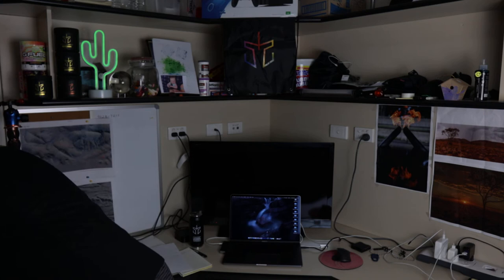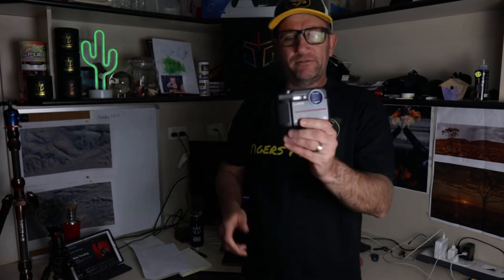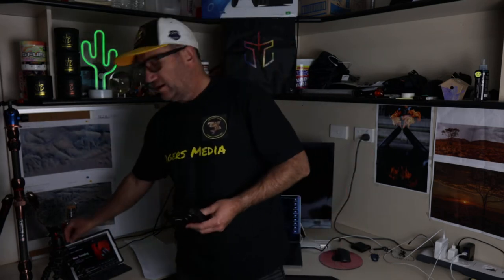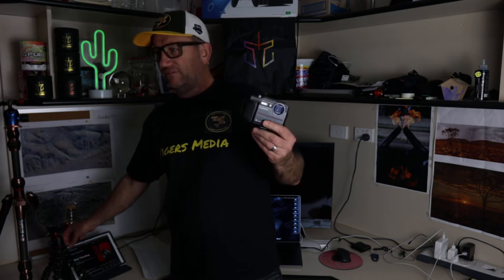Another day , another vlog! 294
Hope you got to watch the new video out last night review on the Panasonic FT7 camera. Very real world un edited and hopefully gives a real world user a good chance to suss it out.
Unfortunately the New G100 form Panasonic hasn't gone as well! touted as a vlogging camera, It appears that they have borrowed the cripple hammer form canon to borrow the term form camera conspiracies and destroyed any chance of this selling to anyone. IBIS removed and the video is absolutely terrible , big crops only 8 bit not 10 bi that panasonic is known for ? WTF did they do !

Sad day for olympus Fans as they are in process of being acquired by a japanese investment fund. JIP  is the firm and they only have market capital of 150 million so they must of bought it for a song ?

Starlink, Elon Musks satellite internet with promised speeds of up to 1 gbps and 30 millisecond latency  will be starting in north america at end of year! They are looking for beta testers and also to financial investors as IPO will be coming up soon to raise more capitol!

Iphone 12 charger leaked and it looks like were getting an extra 2 watts of charging power ! yippee mmmm.

And Big shoutout to one of my best mates happy bday dicko ! hope you had a great day with the family today !

10PERCENT-AVARKH
Need a sugar free hit to keep you editing all night try out this aussie company !
Legion Energy- Great tasing flavours, provide 3 separate ranges FOCUS , HYDRATE& REST !

I’ve got Merch available, plenty of options great for gifts !

Sigma 16mm F1.4lens
Macbook pro retina 13
3lt albert tripod